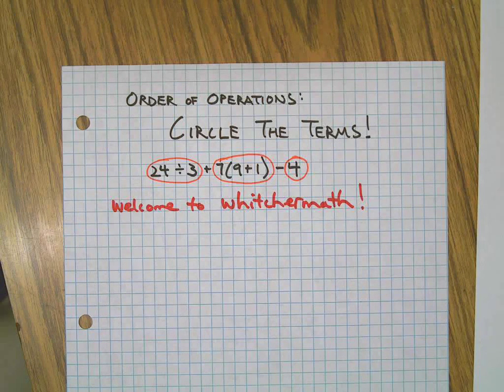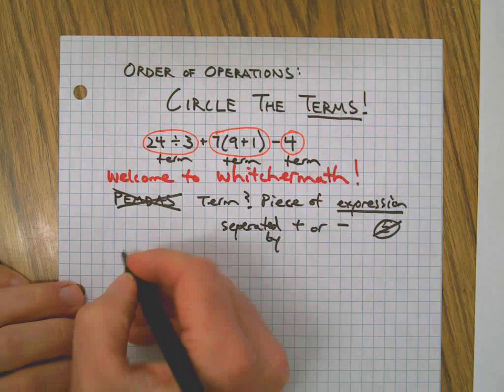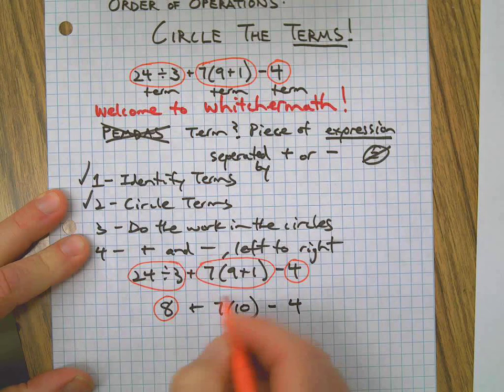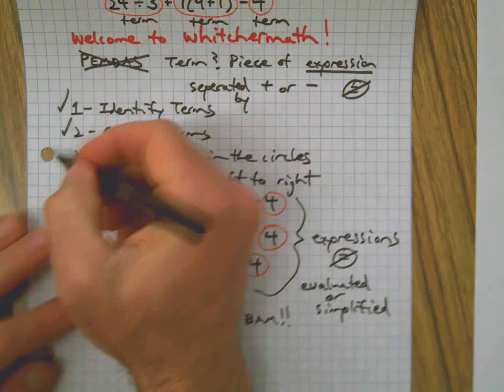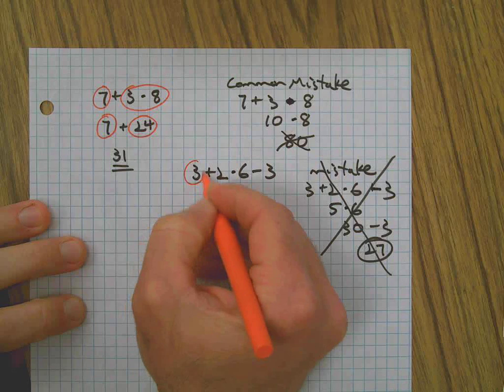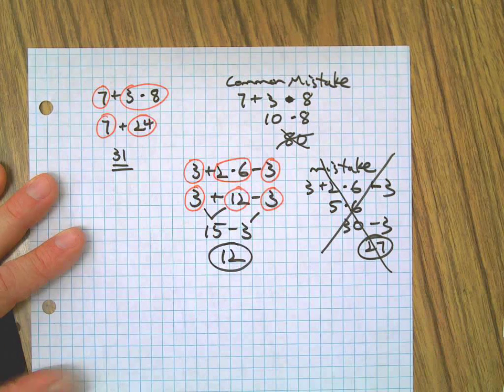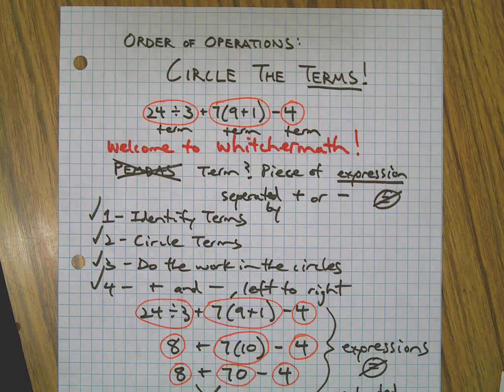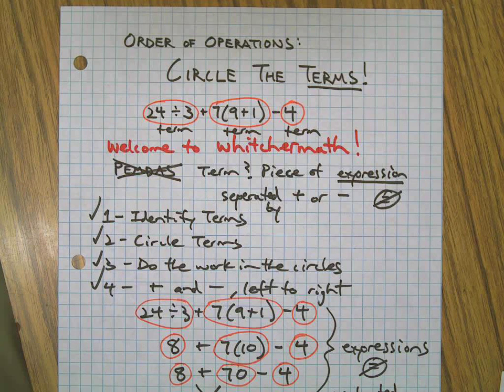Order of Operations: Circle The Terms!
Please Excuse My Dear Aunt Sally!! That's right, Aunt Sally has left the building. Check out this easy, visual strategy for separating terms in expressions or equations. By circling them, it's easy to keep track of the terms, especially when there are many steps involved. See if the easy strategy works for YOU!